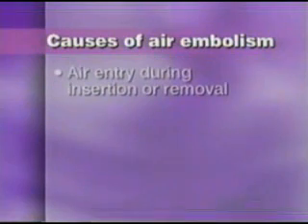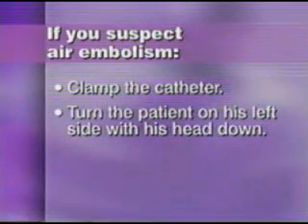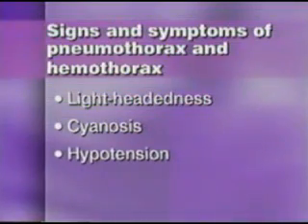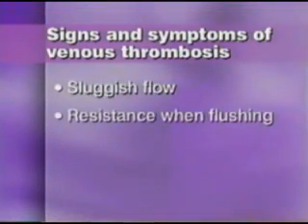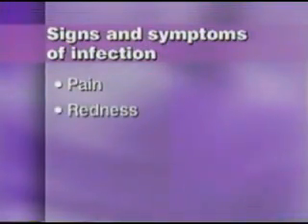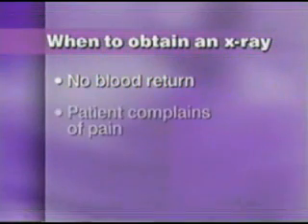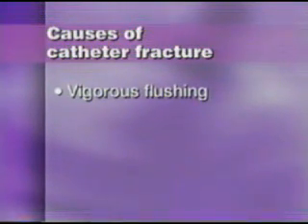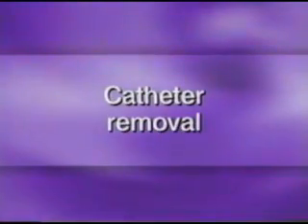Central IV Therapy Part 4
Part 4 of Central IV Therapy